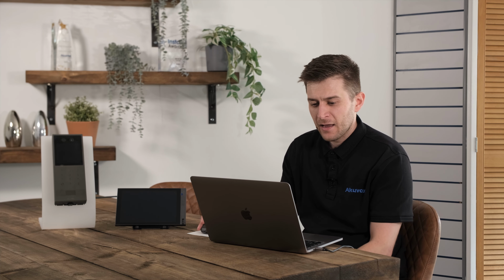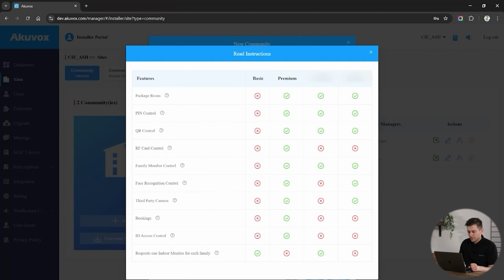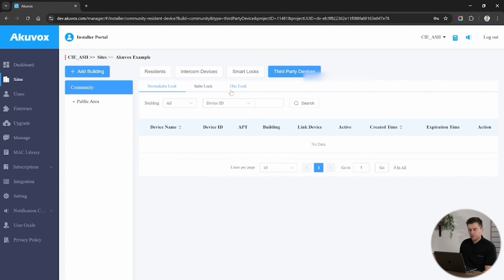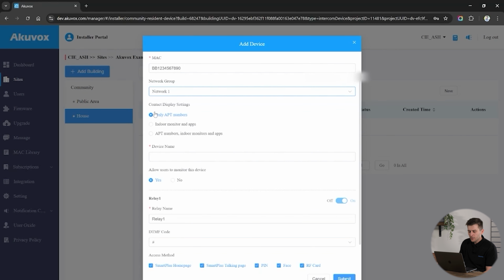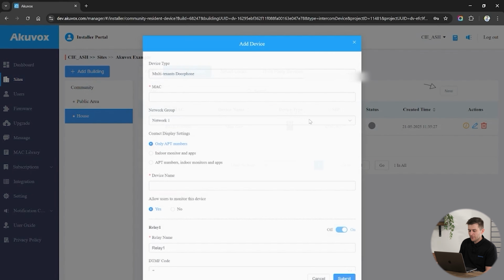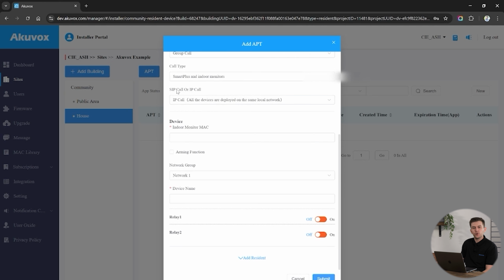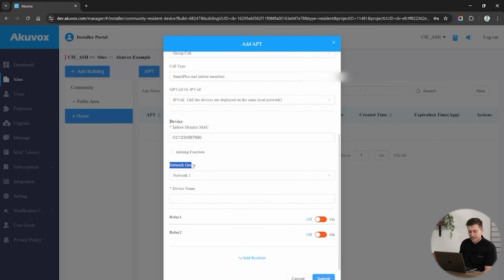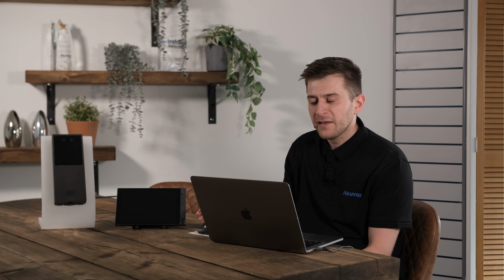How to Add a Community Site in Akuvox Cloud | Step-by-Step Setup Guide | Akuvox Support Hub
Learn how to set up a Community Site in the Akuvox Cloud Installer Portal. This is ideal for apartment blocks, gated communities, or any multi-dwelling environment.

In this full walkthrough, Ashley from the CIE technical team explains how to configure a community site from start to finish, including adding buildings, intercoms, apartments and residents—all within the Akuvox Cloud platform.

Chapters
00:00 – Intro: What is a community site?
00:20 – Logging into the Installer Portal
00:42 – Adding a new community site
01:04 – Time zone, date & time format, and plan type
01:25 – Basic vs Premium plans explained
01:48 – Landline service & submitting the site
02:05 – Understanding the community dashboard
02:40 – Public areas vs buildings
03:02 – Adding a building to your community
03:25 – Adding an intercom device
03:47 – Network groups & contact display settings
04:09 – Naming the intercom device and enabling monitoring
04:30 – Relay setup and SR01 mention
04:57 – (Optional) Adding access control devices
05:18 – Adding apartments and assigning floors
05:49 – Contact settings & call types
06:10 – SIP vs IP call setup
06:30 – Adding an indoor monitor (Basic plan)
06:50 – Arming function & device naming
07:11 – Relay settings on indoor monitors
07:34 – Adding residents & SmartPlus email invites
08:13 – Rebooting devices and troubleshooting
08:18 – Support resources and wrap-up

Equipment Covered:
• Akuvox X912 / X915
• Indoor Monitors (Basic & Premium mode)
• E18 LTE / R20 LTE
• Akuvox SmartPlus App
• SR01 Security Relay
• Multi-Tenant Door Phones
• Access Control Units (A1–A8 series)

Perfect for:
✔️ Multi-dwelling units (MDUs)
✔️ Gated communities
✔️ Student accommodation
✔️ Office complexes

Need Help?
Visit the Akuvox Support Hub or contact CIE Technical Support for assistance.

Comment with questions or video requests